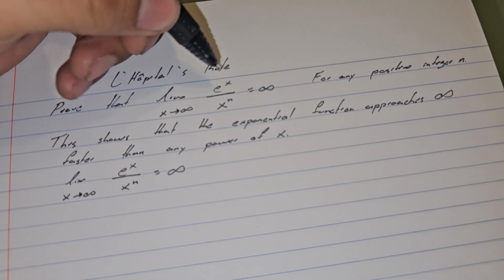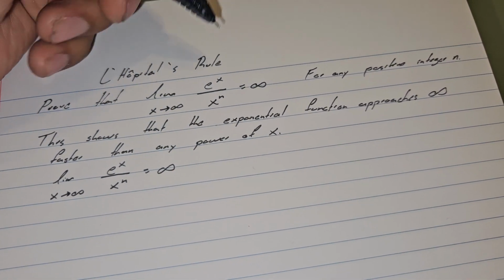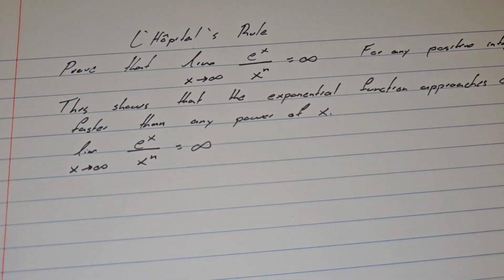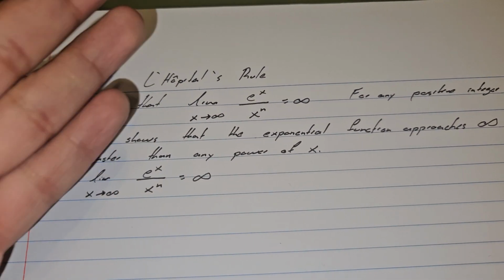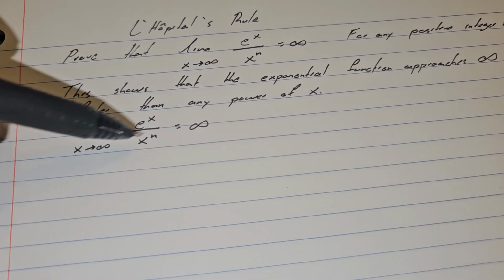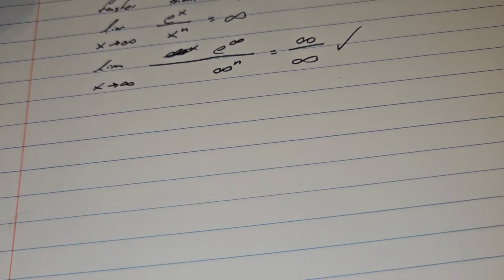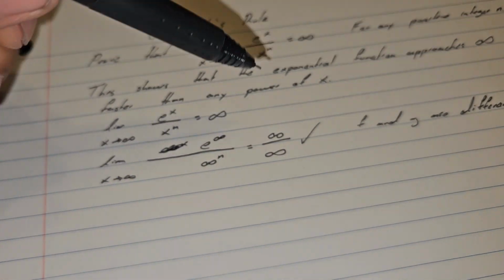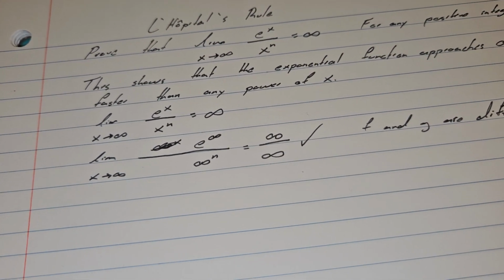Calculus: Prove that lim x--infinity (e^x/x^n)=infinity For any positive integer n. L'Hôpital